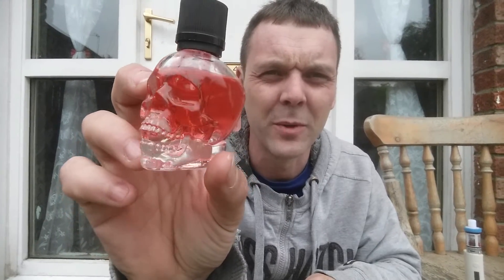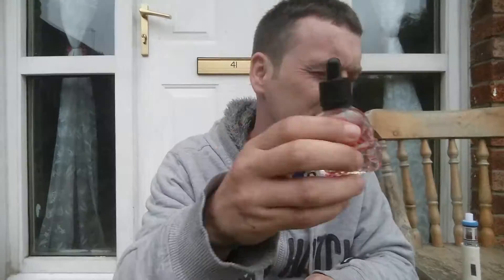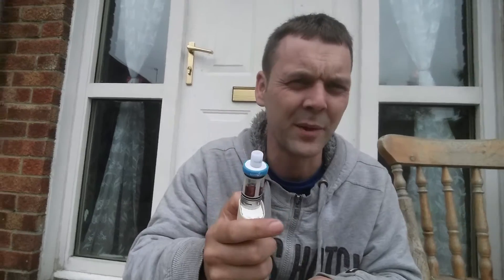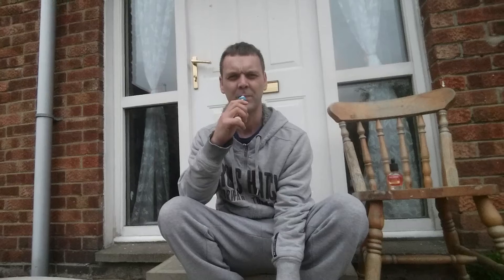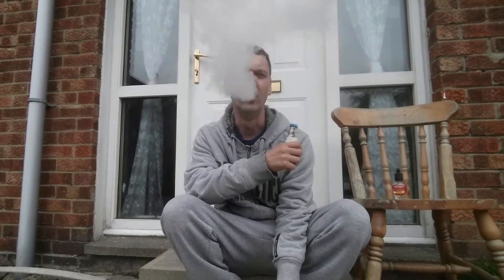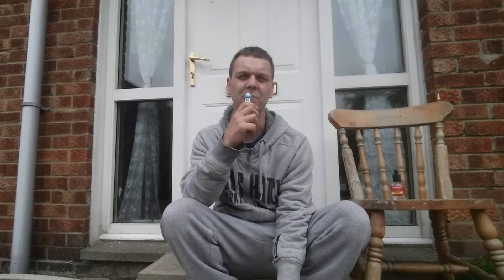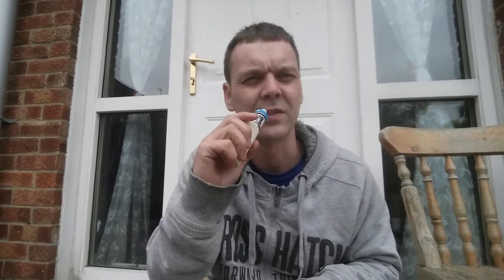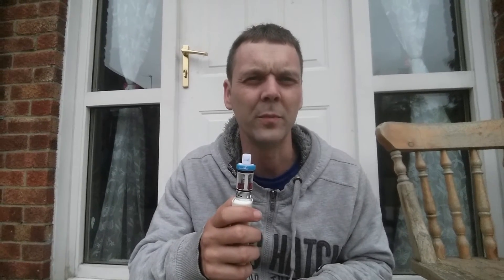Vape-Natics review of Pink lemonade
So here's a review on the 3 nic 30ml bottle of pink lemonade.
These retail local to me at 3 bottles for £20
Lovely juice well worth a try!!!